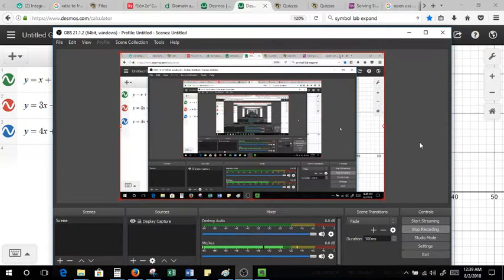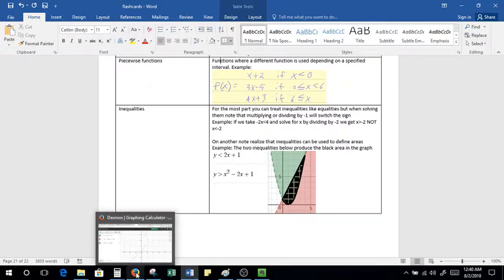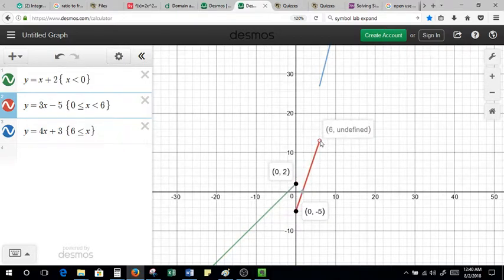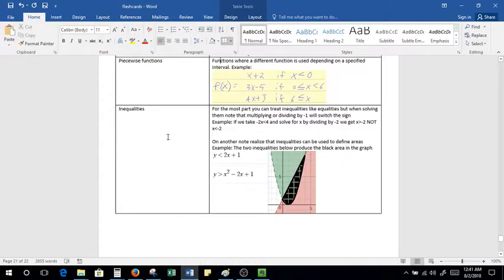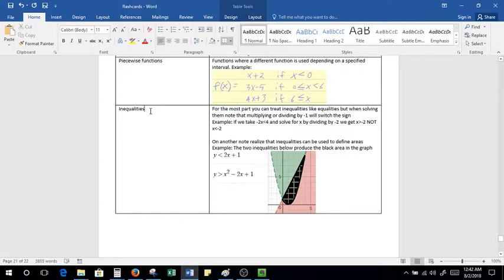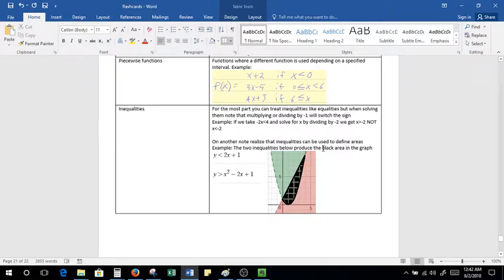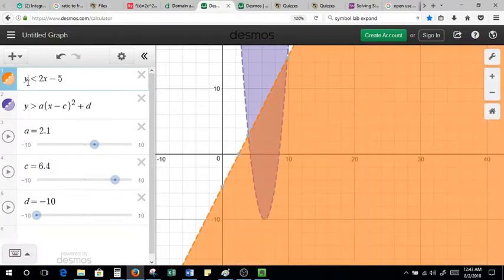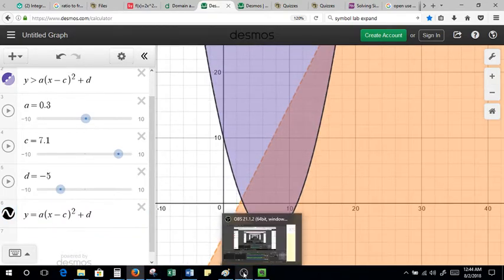Piecewise and inequalities